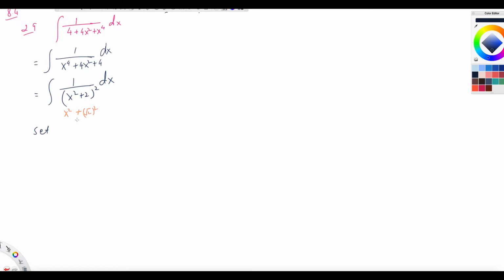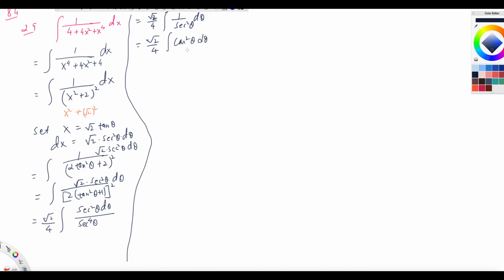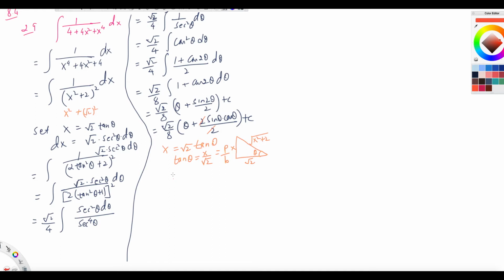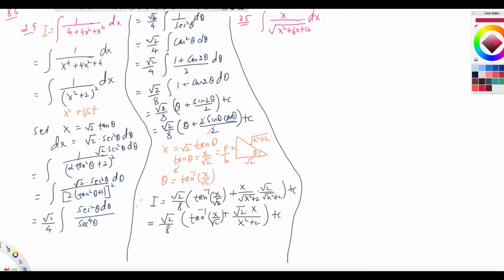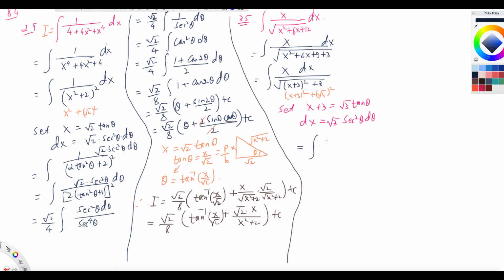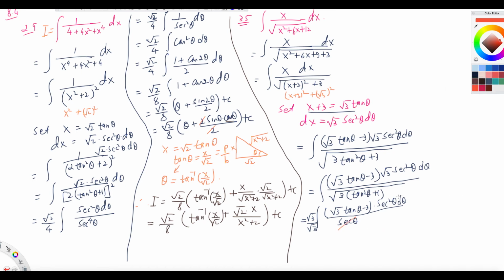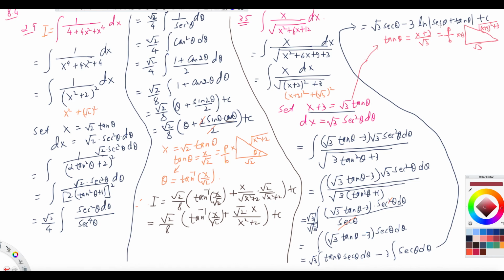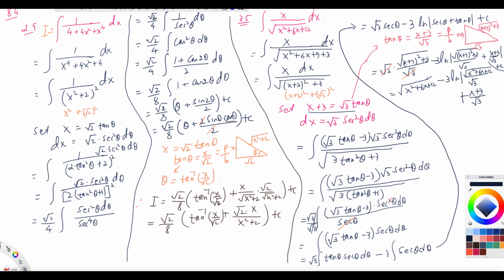Trigonometric Substitution 3